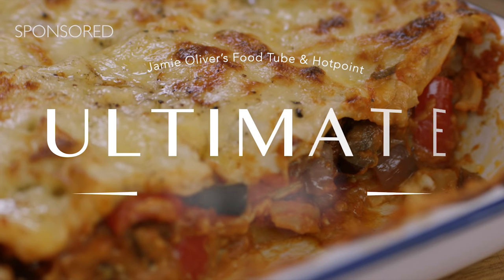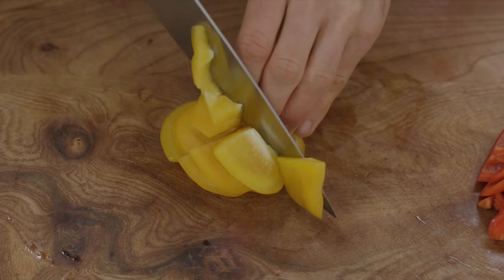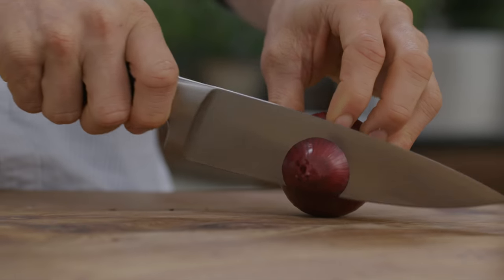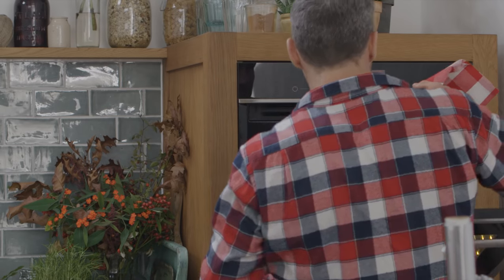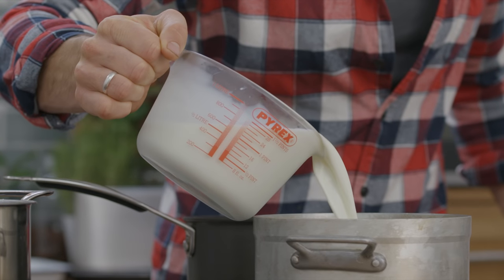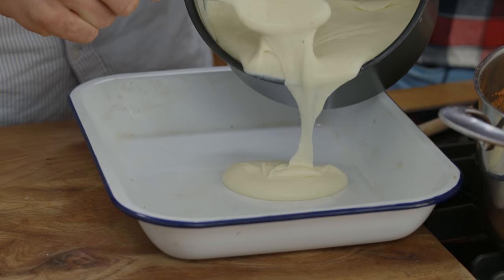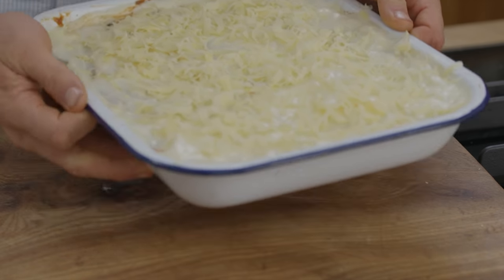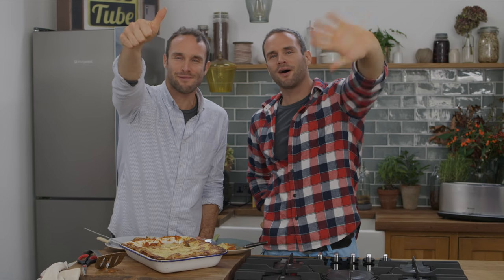The Ultimate Vegetable Lasagne | The Happy Pear - in 2k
The boys Ultimate Veg Lasagne has it all, sweet roasted mediterranean vegetables in a delicious roasted garlic and sun-dried tomato sauce, velvety smooth and creamy béchamel, and gorgeous soft pasta layers. What more could you want, other than seeing it all in 2k high definition. Guess the Happy Pear round to wash the dishes after would be nice...

Ingredients:
1 red pepper
1 yellow pepper
2 red onions
1 courgette
2 aubergines
1 bulb of fennel
4 tablespoons olive oil
2 tablespoons balsamic vinegar
2 teaspoons salt

1 onion
1 bulb of garlic
2 tablespoons oil
3 x 400g tins of chopped tomato
2 bay leaves
Leaves from a few sprigs of fresh thyme or 2 teaspoons dried thyme (optional)
1 teaspoon salt
½ teaspoon freshly ground black pepper
8 sun-dried tomatoes

For the béchamel sauce
800ml milk
100g butter or 80ml sunflower
80g plain white or spelt flour
50g Cheddar cheese
1 teaspoon salt
½ teaspoon freshly ground black pepper
1 teaspoon grated nutmeg

To assemble
200g lasagne sheets
150g Cheddar cheese

x